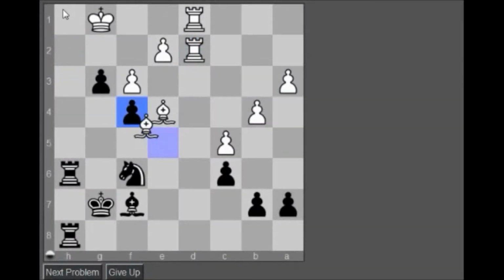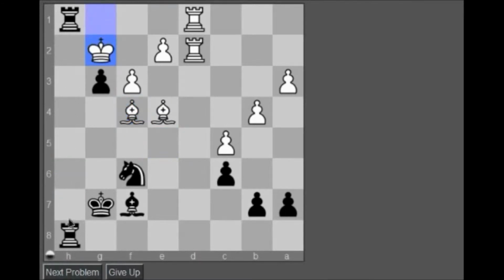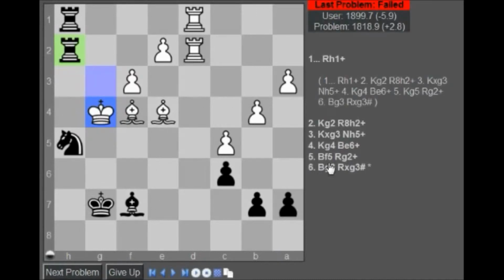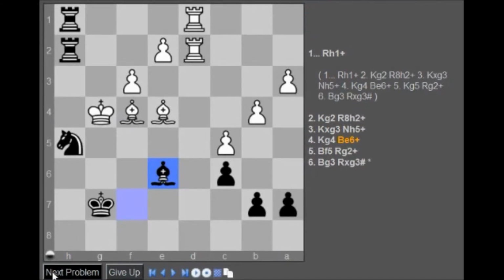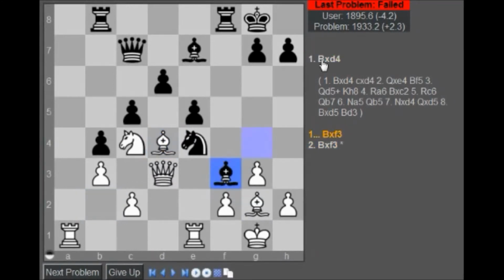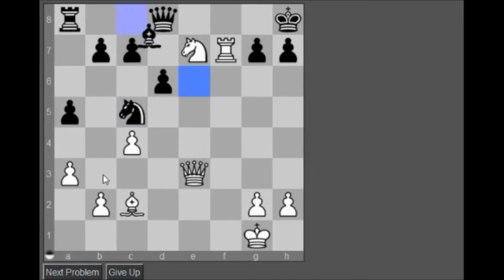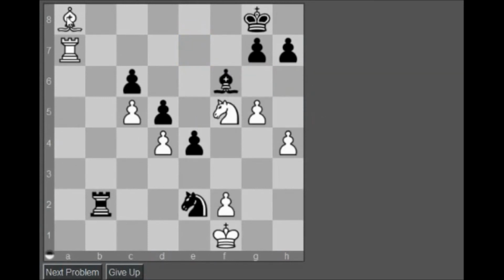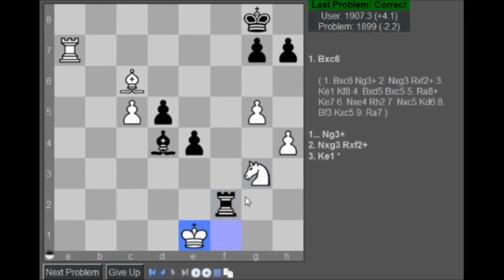5 Chesstempo Blitz Problems [Set #23]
5 Chesstempo Blitz Problems [Set #23]

Acerook doing a set of 5 Chesstempo Blitz Problems real fast - averaging a 1 minute per problem.

To get the most out of these videos, pause the video once you see the initial position and try to figure it out. Play to hear Acerook comments his thoughts out loud and see the final solution.

~Good Luck
Acerook